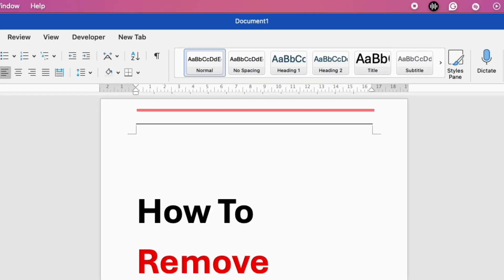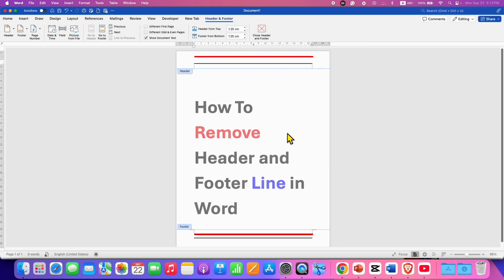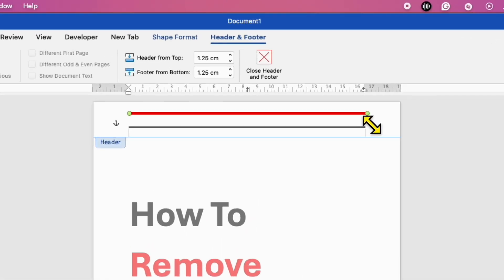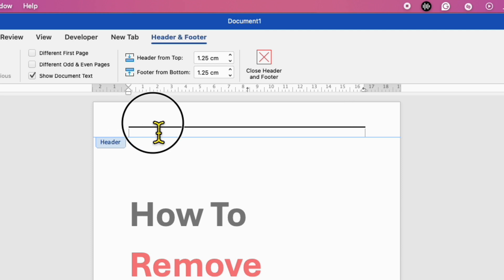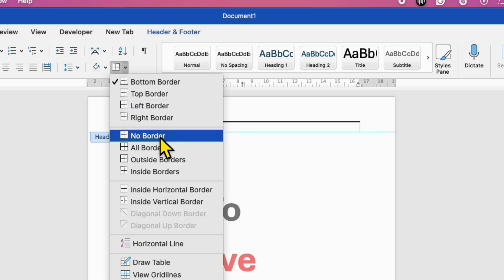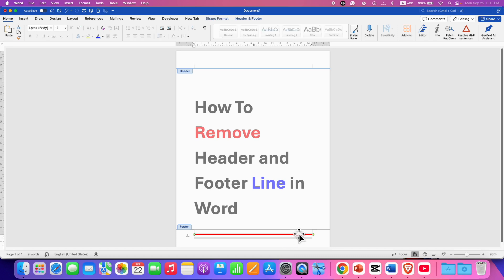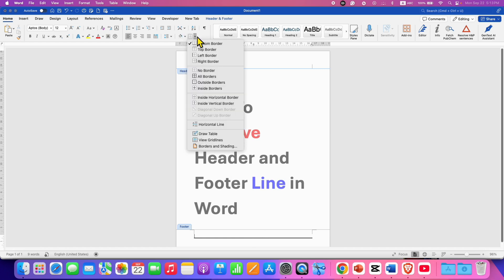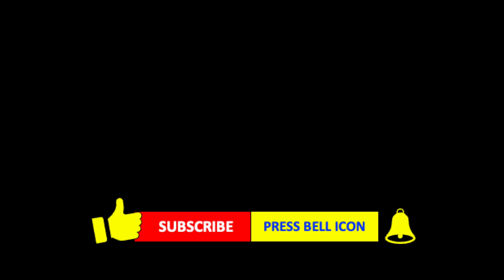How to Remove Header and Footer Line in Word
Struggling with that annoying header and footer line in Microsoft Word? 🚫✍️ In this step-by-step tutorial, I’ll show you exactly how to remove header line in Word and how to delete footer line in Word—fast and easy. Whether you’re preparing a resume, report, or professional document, this guide will help you clean up your formatting and make your Word file look polished.

✅ What you’ll learn in this video:
How to remove header line in Microsoft Word
How to remove footer line in Microsoft Word
Delete horizontal line in header and footer
Fix formatting issues in Word documents
Professional Word tips for resumes, reports, and assignments
Time Stamps
0:00 Whats in Video
0:11 Edit Header & Footer
0:26 Remove Header & Footer Lines

This method works in Word 2016, Word 2019, Word 2021, Office 365, and even older versions of MS Word. Perfect for students, professionals, and anyone who wants clean, error-free documents.

Need help with grouping picture and textbox in Word? Check out our video on How To: Group a Picture and Text Box In Word